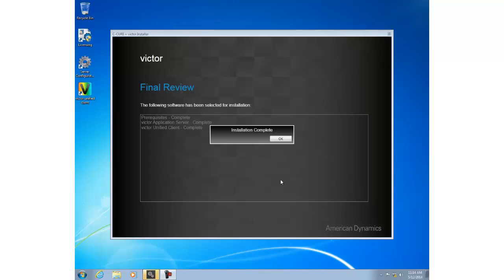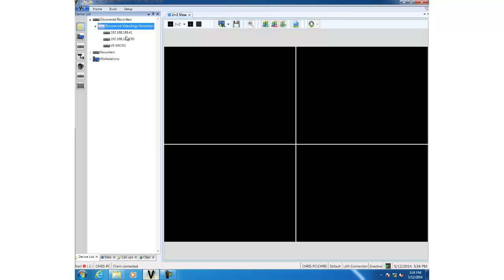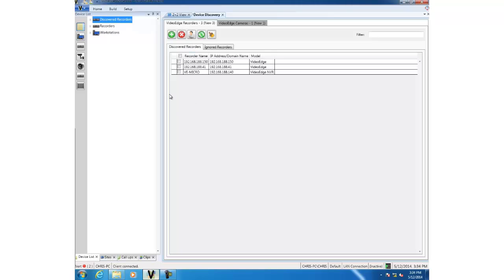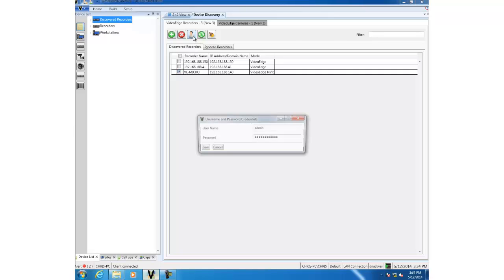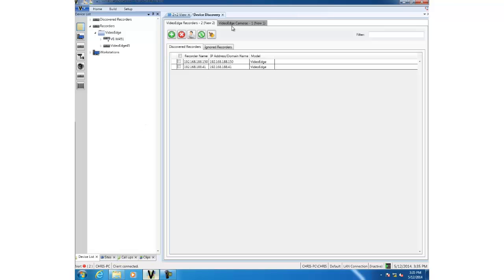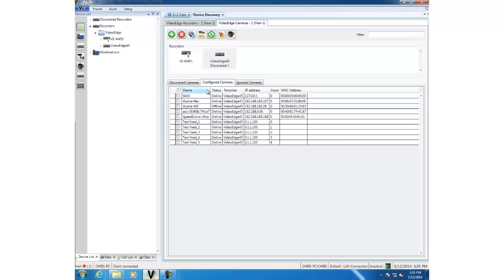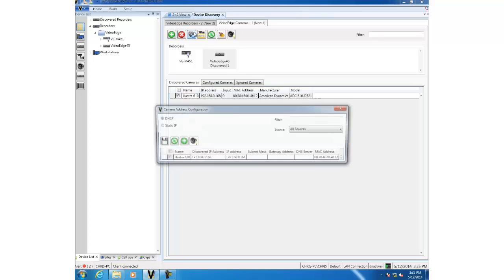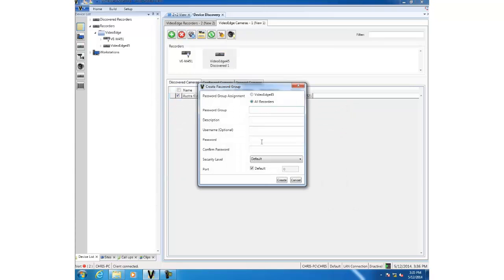victor and VideoEdge Training - Device Discovery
New discovery interface of victor that allows reordered to be added directly to victor from the device list. Also shows the main device discovery interface that shows cameras. The main discovery interface allows batch configuration of usernames/passwords and IPs.